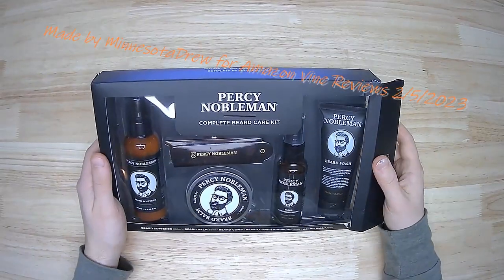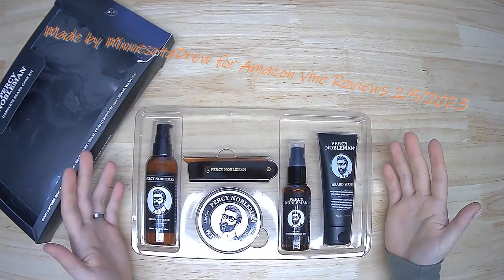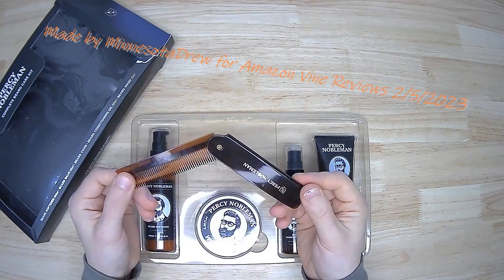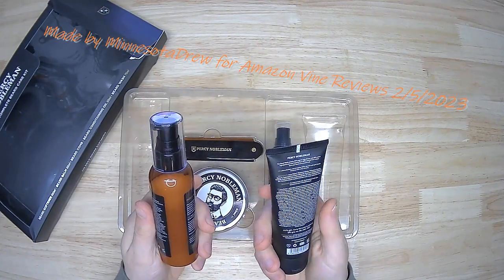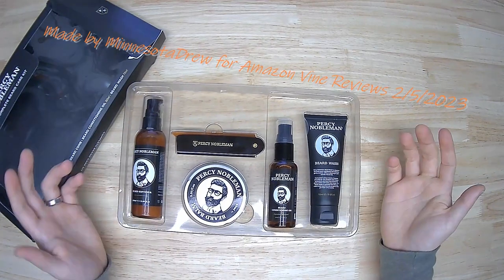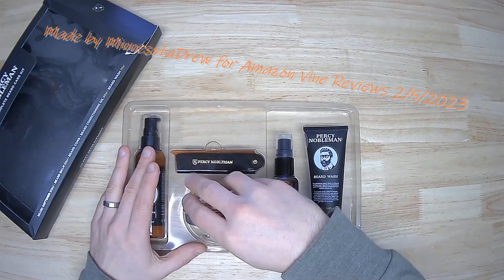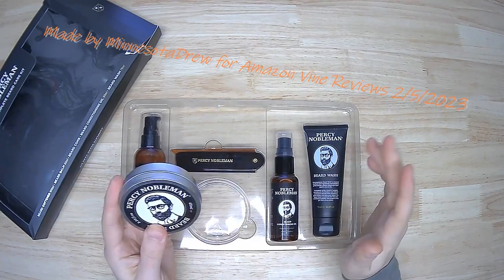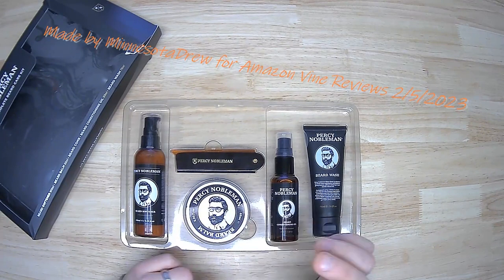Percy Nobleman, Complete Beard Care Kit Review, Pretty decent